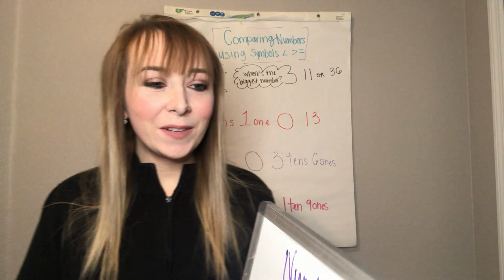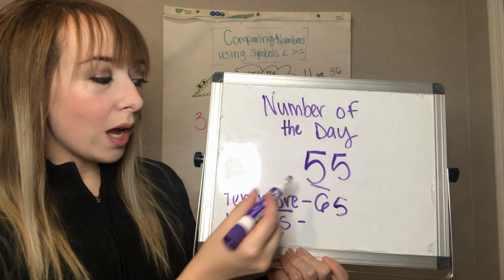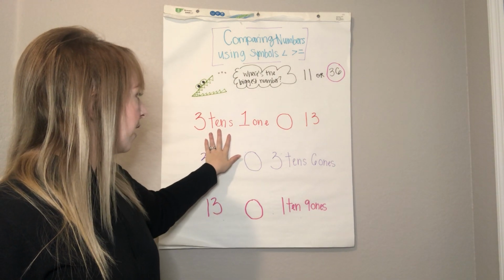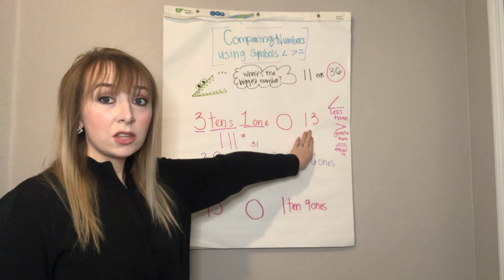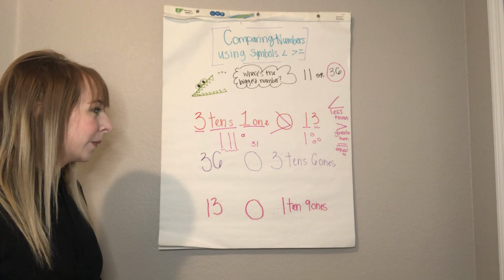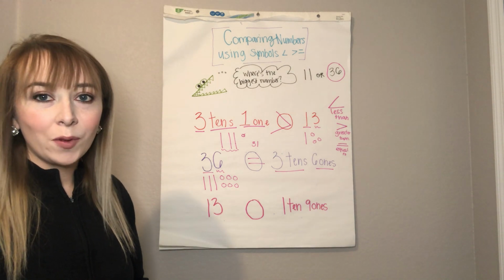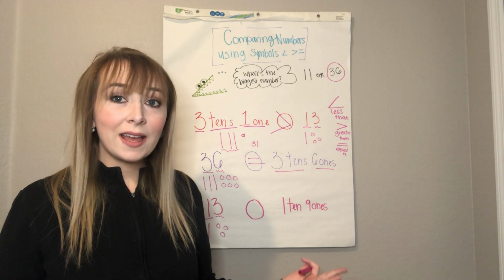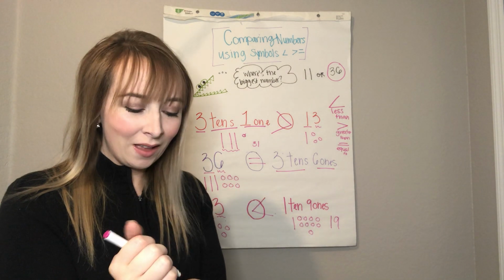Week 2 Day 1: Comparing Numbers using Symbols